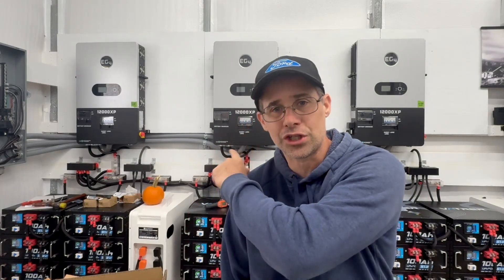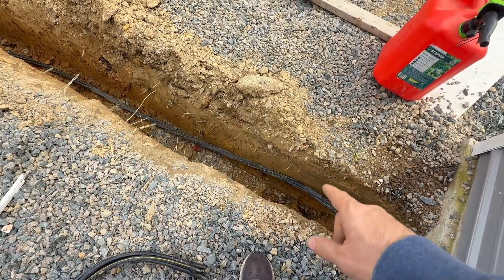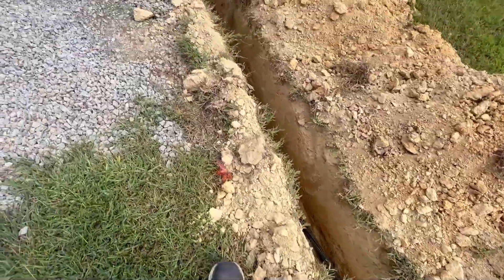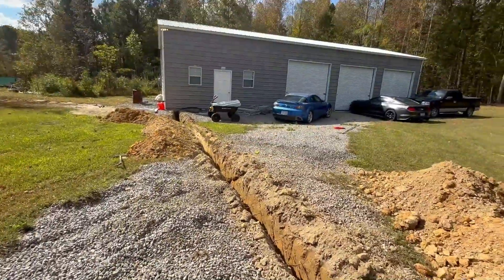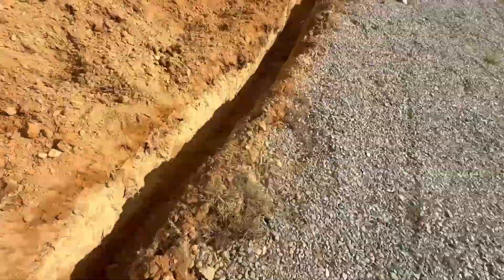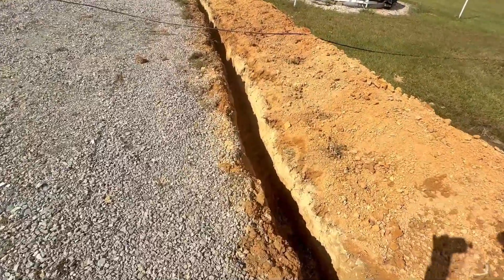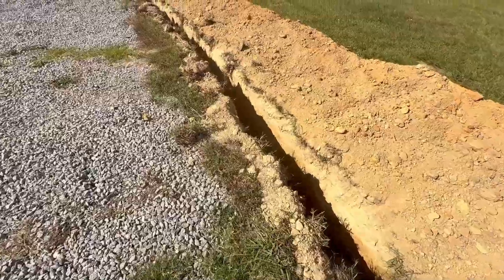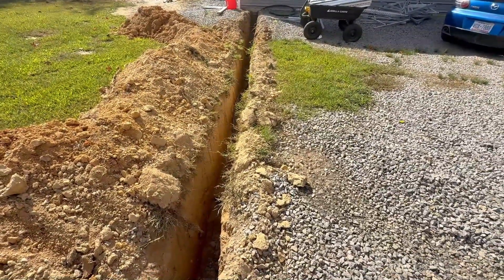Digging a Trench to Wire My EG4 12000XP Off Grid Inverters to my House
In this video, I'm sharing my experience of digging a trench to wire my EG4 12000XP off grid inverters to my house, a crucial step in my DIY solar panel system installation. The EG4 12000XP is a powerful off grid inverter that requires careful planning and execution for a successful solar install. I'll be covering the process of trenching and solar wiring, highlighting the importance of proper cable installation and inverter connection for a reliable off grid power system. My goal is to create a comprehensive guide for those looking to set up their own DIY solar panel system, including tips on solar cables, inverter installation, and green power solutions. By following along, you'll gain a better understanding of how to install an EG4 inverter, wire it to your house, and enjoy the benefits of off grid power and solar energy. The EG4 12000XP inverter is a key component of my off grid power system, and I'm excited to share my hands-on experience with its installation and wiring. Whether you're looking to reduce your reliance on the grid or simply want to explore alternative energy sources, this video aims to provide valuable insights and practical advice on solar installation, inverter wiring, and DIY solar setup.

If you are looking for an amazing deal on a Solis inverter, EG4 inverters, batteries, or even a Grid Boss, check out my links below for Signature Solar.

Please check out my brand new wind and solar energy forum windsolarforum.com